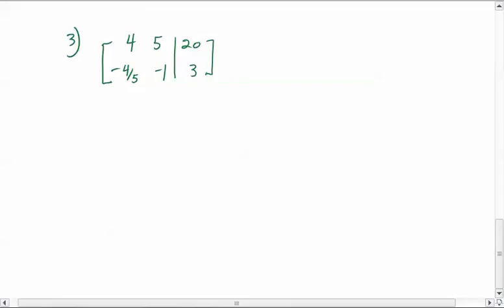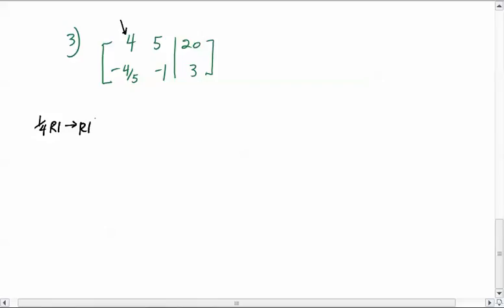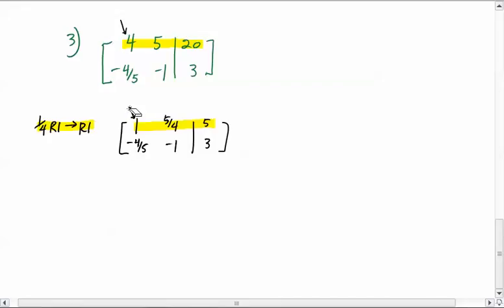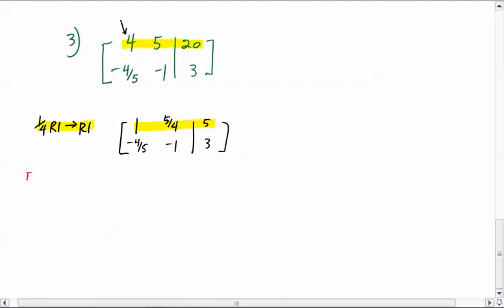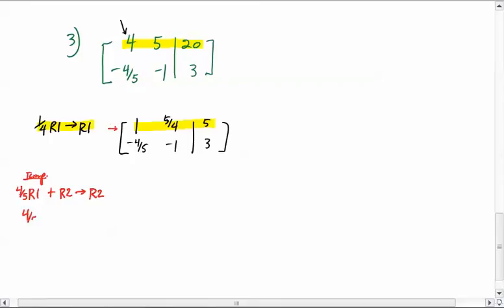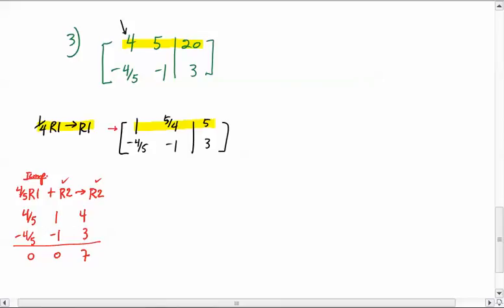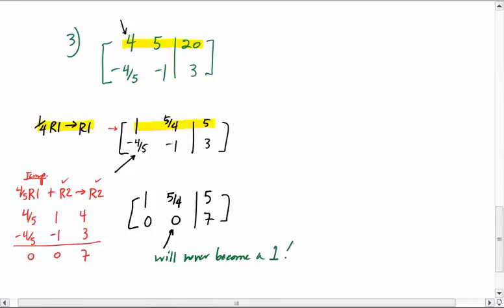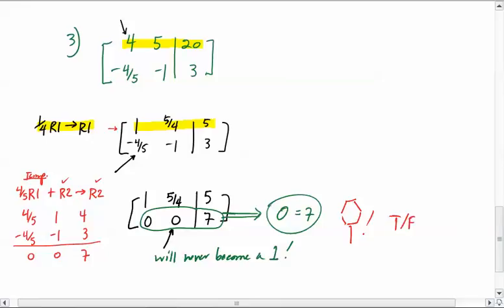6 1d Using the Gaussian elimination method part 2